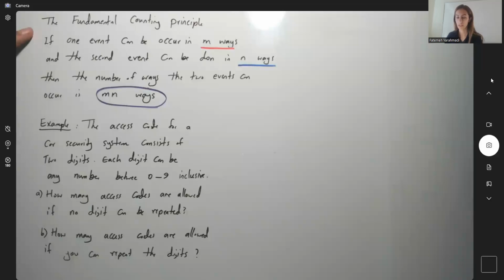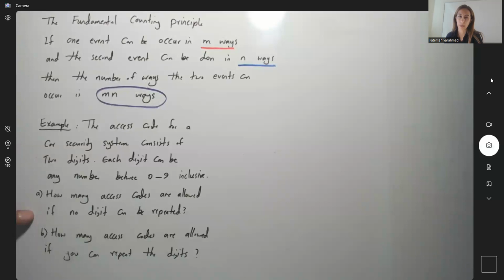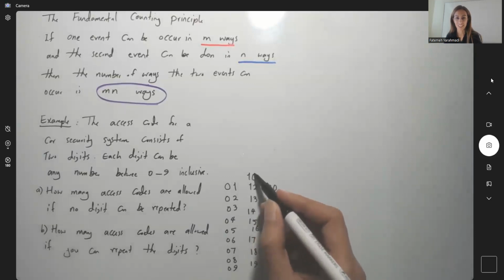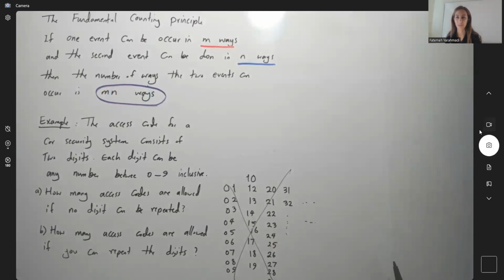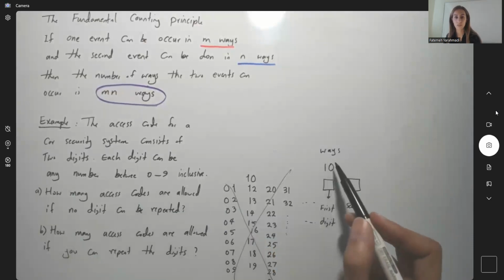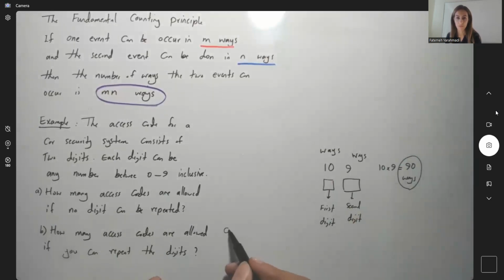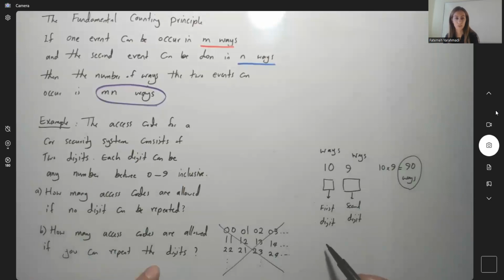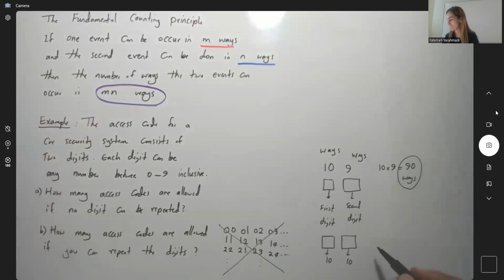Two Digit PIN Code with and Without Repetition